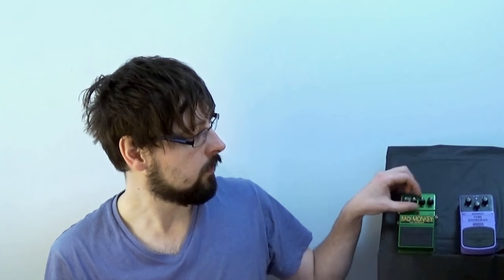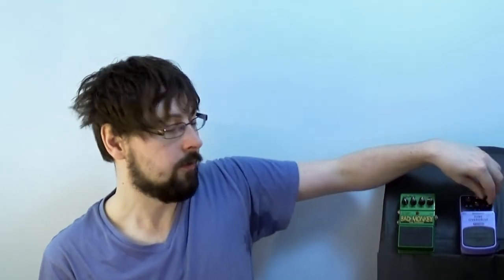Guitar Gear & Beer: Overdrives Behringer Vs Digtech, Daft Monk Dubbel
Guitar Gear & Beer: Overdrives Behringer Vs Digtech, Daft Monk Dubbel! My thoughs on these two cheap tube screamer budget options and tryigng out a beer made with figs?!?!

3:02- Clean tone
3:20- Light Drive
3:37- Heavier Drive
3:55- Heavier Drive Chuggin Chords. More High, Less Low
(In each of these clips I play softly, then with progressively more pick attack; to give an idea of how th pedals react to dynamics)

4:44- Clean tone
5:01- Light Drive
5:18- Heavier Drive
5.33- Heavier Drive, More Tone
5:50- Heavier Drive, Less Tone

7:40- Sorry missed this in the edit. I'm talking about using a compressor as a boost.

► Voodoo Labs Pedal Power 2 Power Supply

► Picks:
72 x Dunlop Tortex® Jazz III, 1.14mm Picks

► Leads:
Whirlwind 10 ft Straight - Instrument Cable

Whirlwind lead 18'R one straight one right angled jack - Instrument Cable